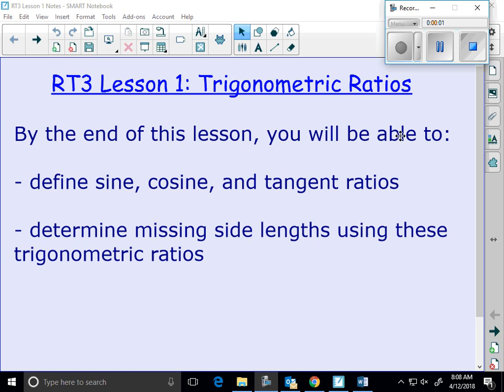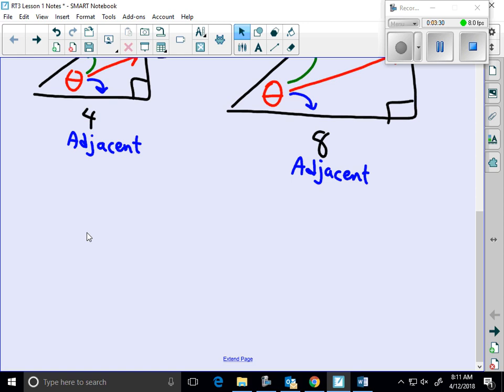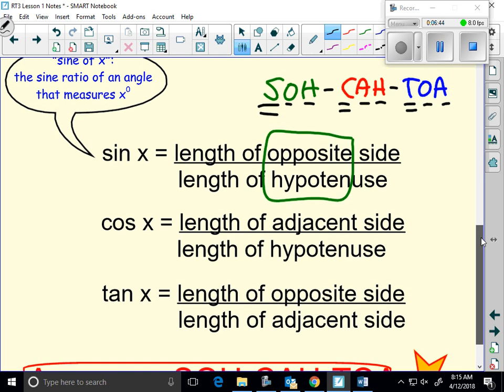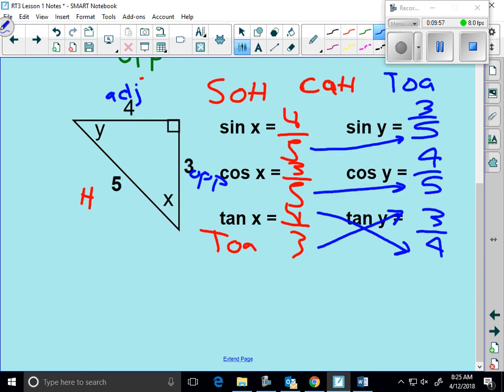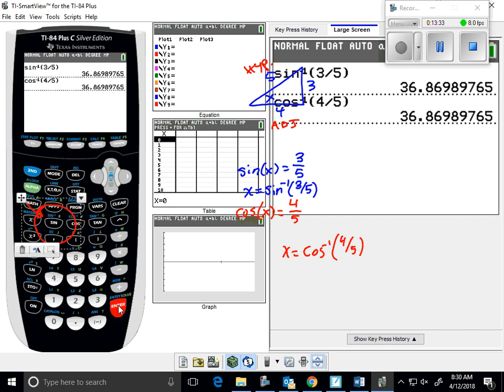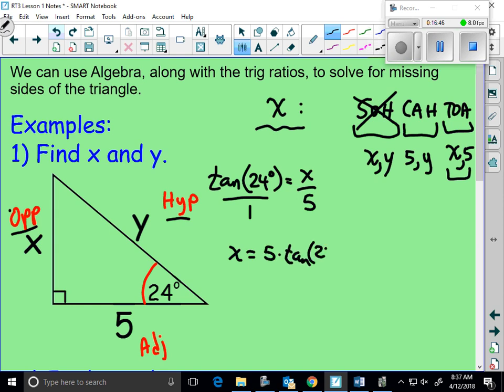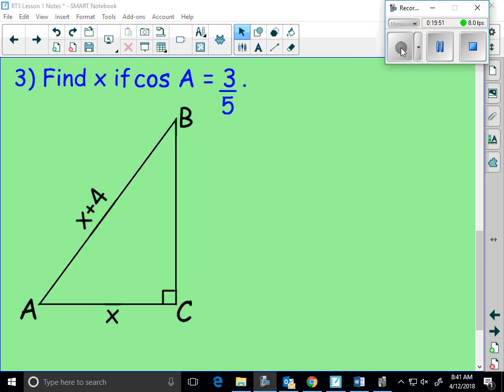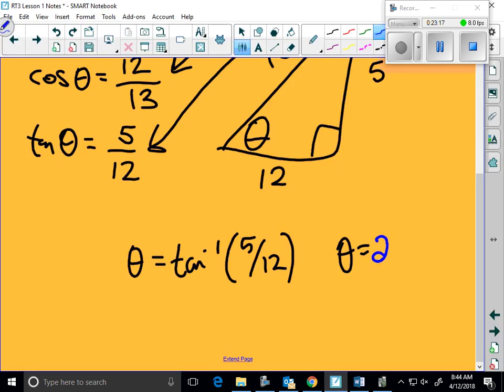(GEO) U15 Lesson 1 Notes (Introduction to SOH-CAH-TOA)